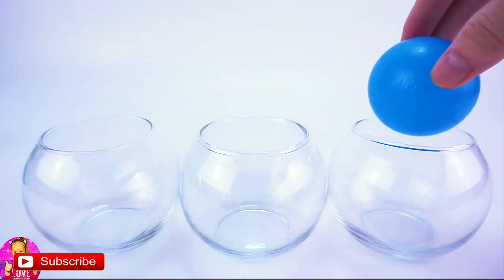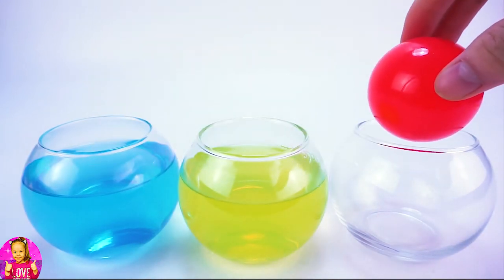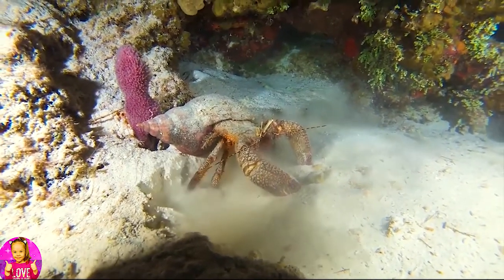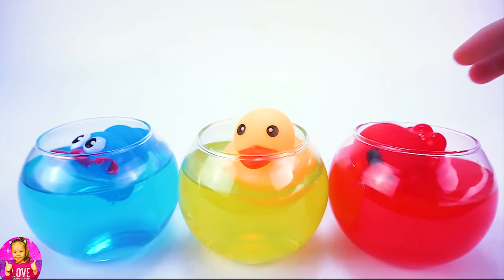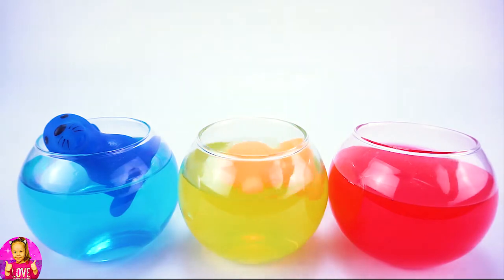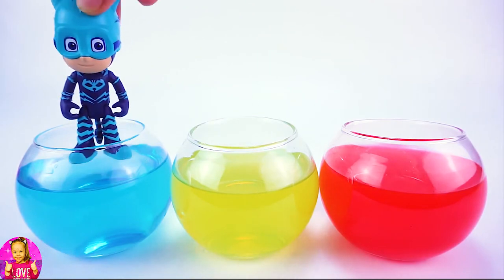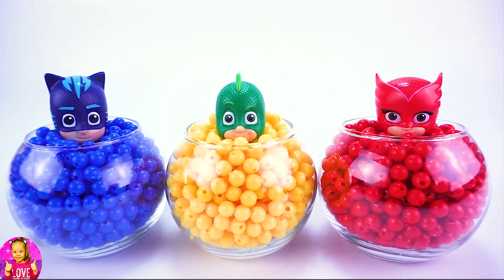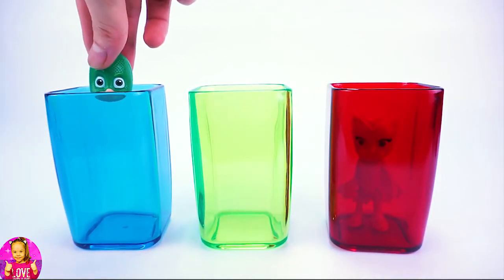PJ Masks Turn Into Pointed Ball and Colorful Cups With Learn Colors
PJ Masks Turn Into Pointed Ball and Colorful Cups With Learn Colors by Real Kira